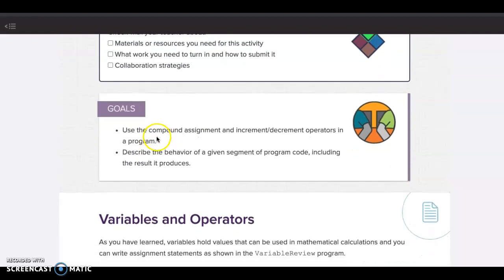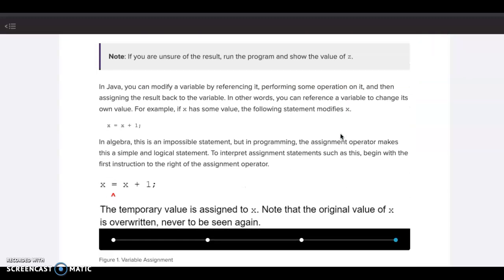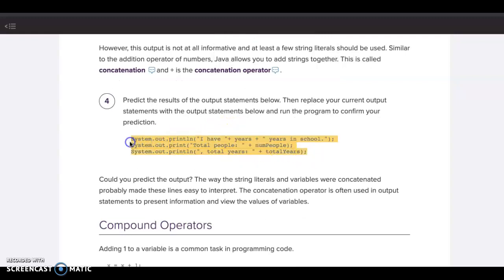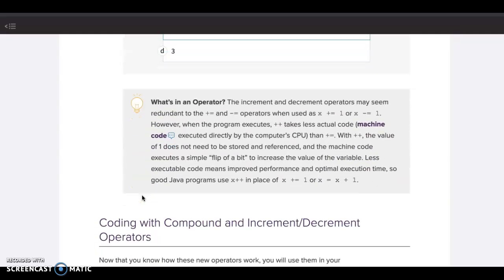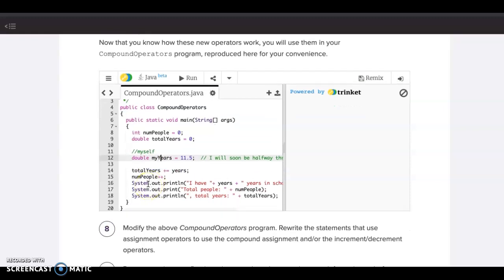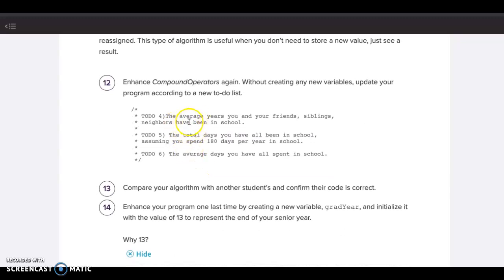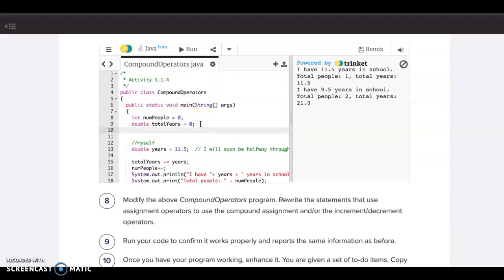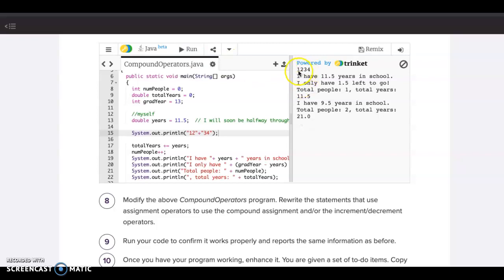Helpful Hints 1.1.4 AP CSA